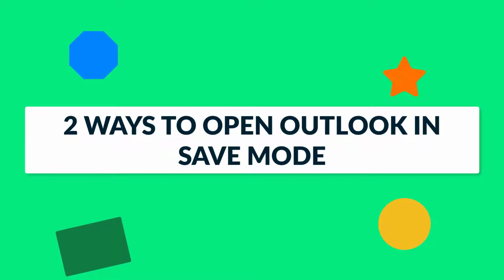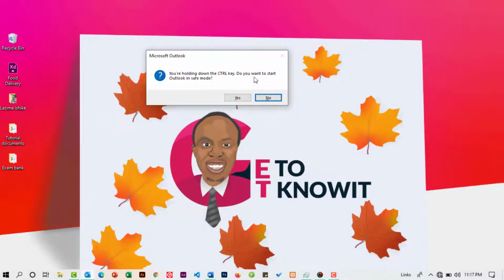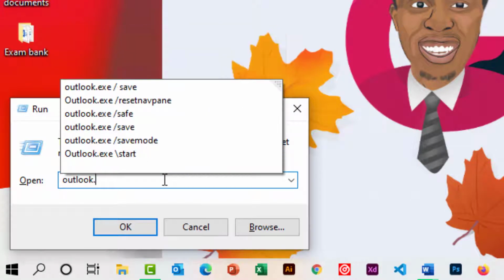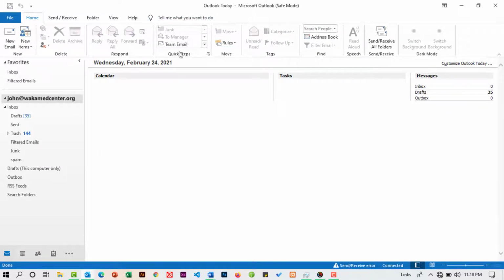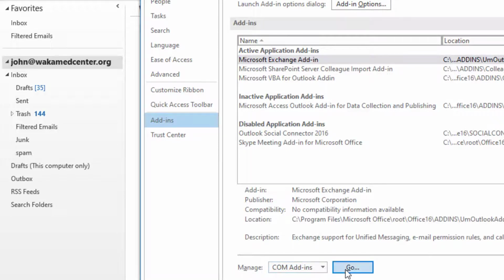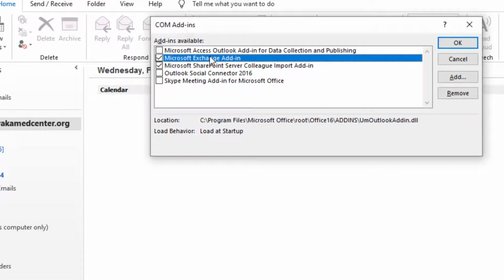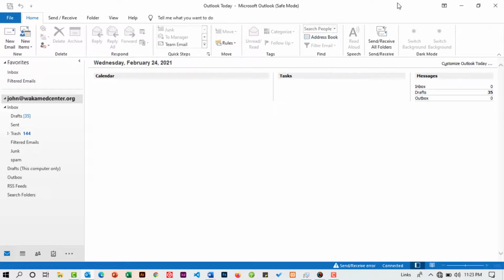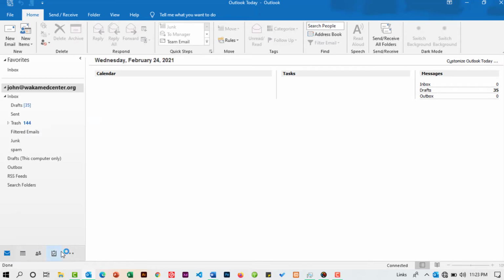HOW TO FIX OUTLOOK NOT WORKING/OPENING IN WINDOWS 10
Hi, welcome to Get to Know It, in this video i show you how you can fix outlook not working/opening in windows 10

Gettoknowit
GetToKnowIt